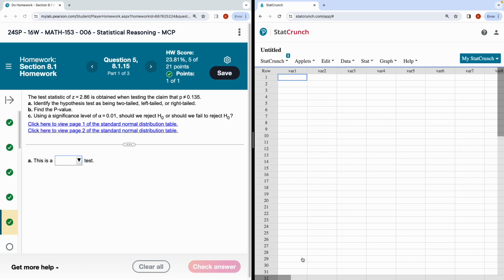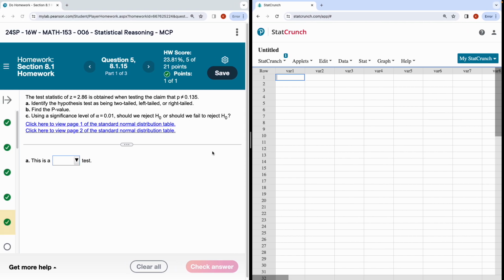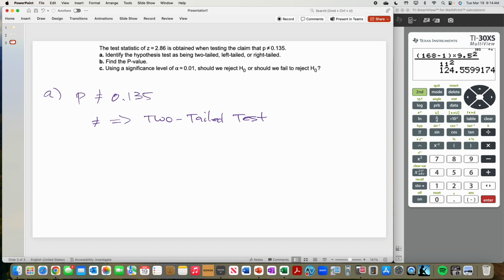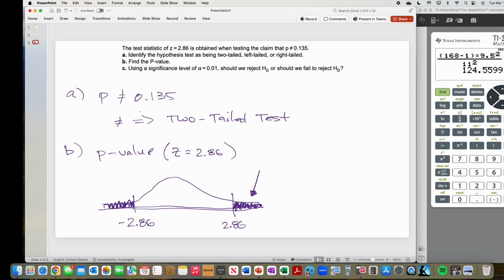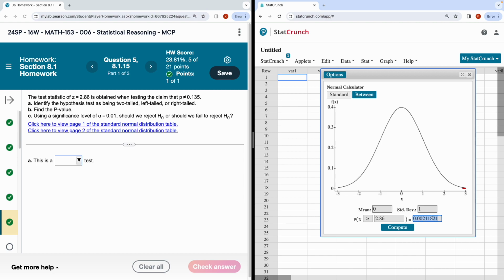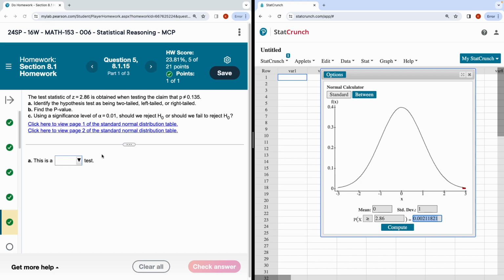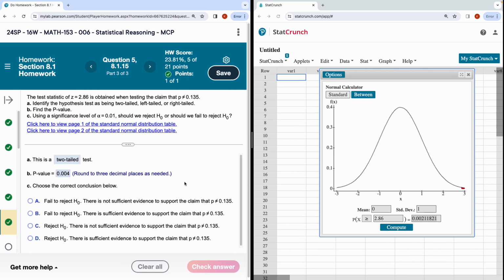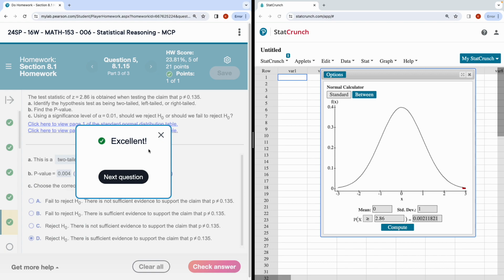Section 8 1 Basics of Hypothesis Testing Q5 8 1 15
In this video I demonstrate how to use the test statistic to find the p-value for a two-tailed test. Additionally, I demonstrate how to use the p-value and the given significance level to determine if we should reject the Null hypothesis or fail to reject Null.